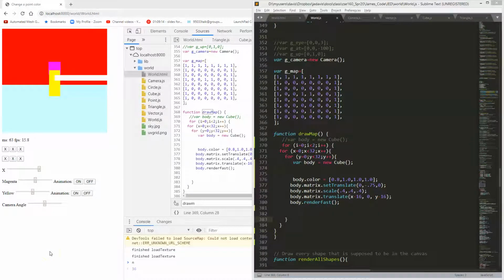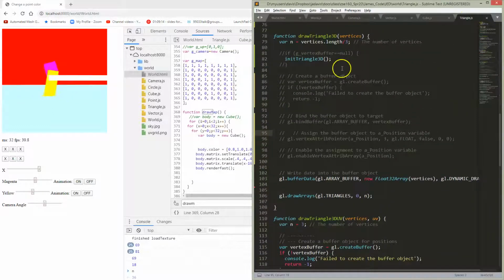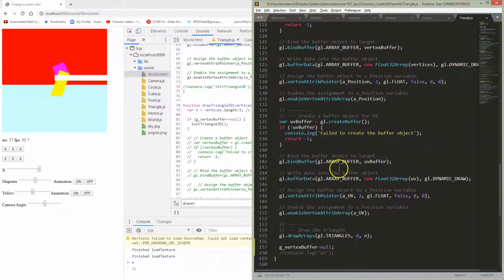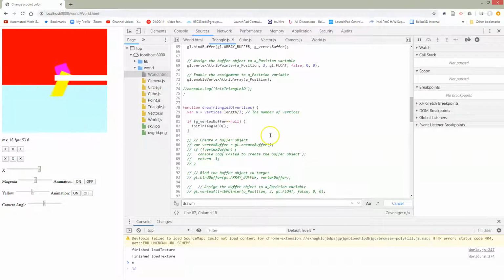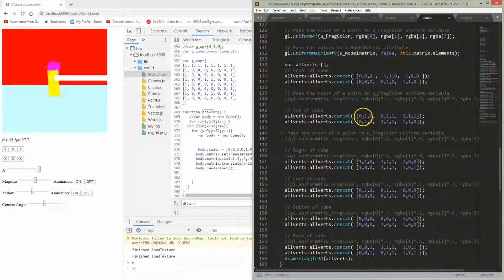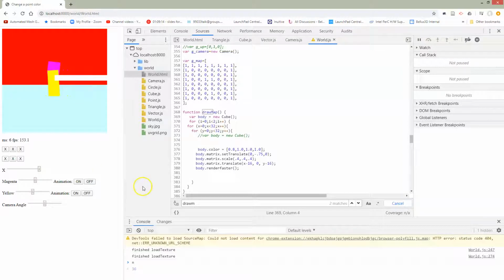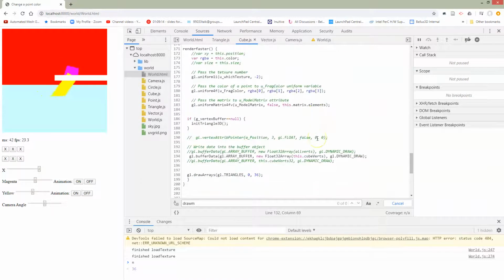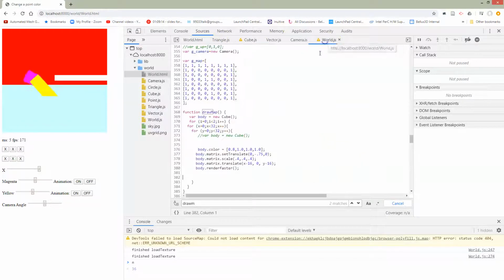3.11 Efficiency Part 2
A short study in which I see what changes I need to make to get performance enhancements. Is it too many calls to bindBuffer()? Is it memory allocation? What is slowing me down?